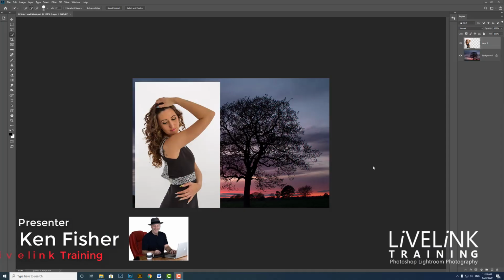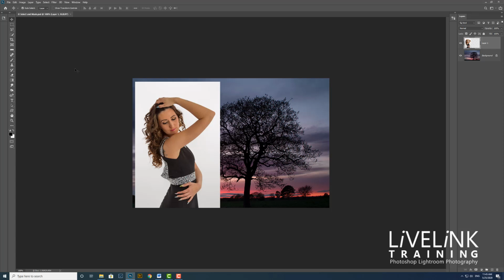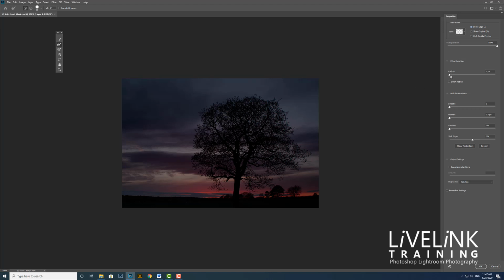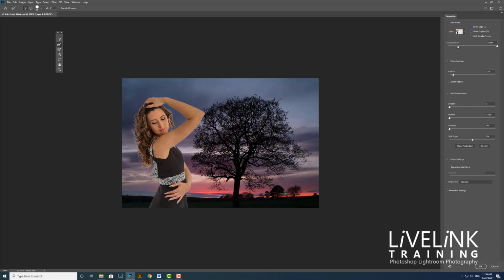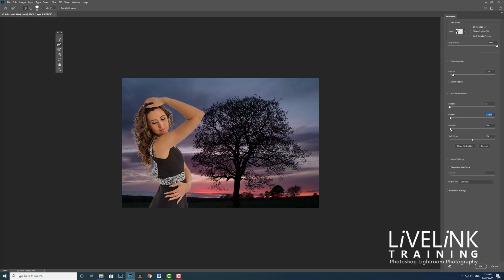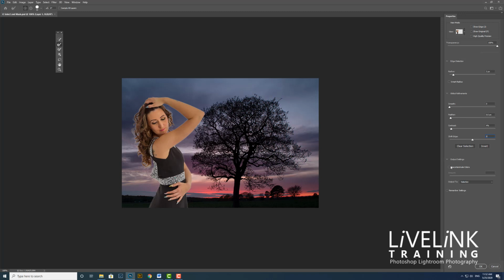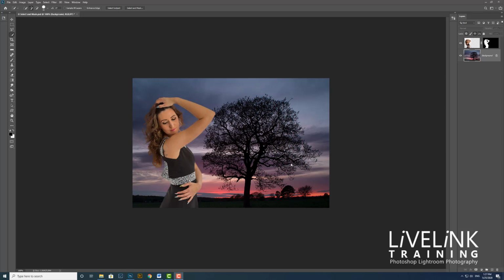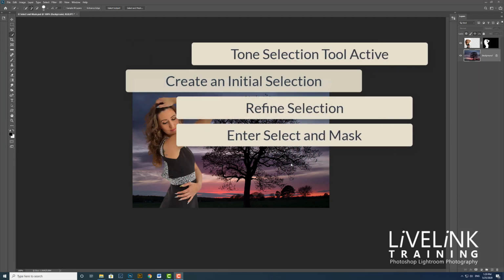Select and Mask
In this video you will learn how to use the Select and Mask Taskspace.